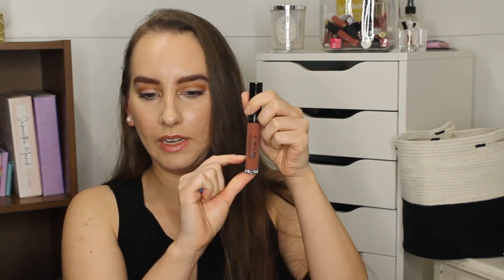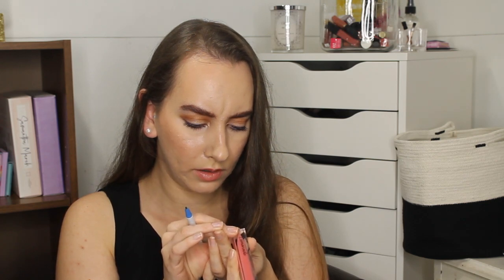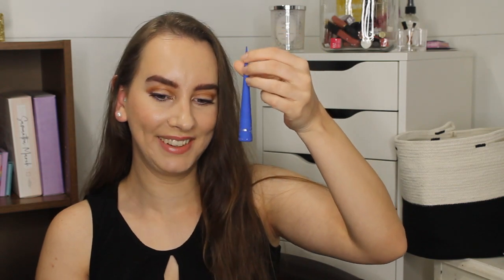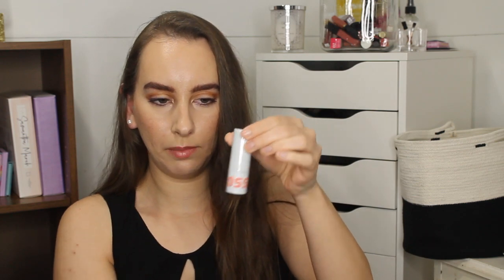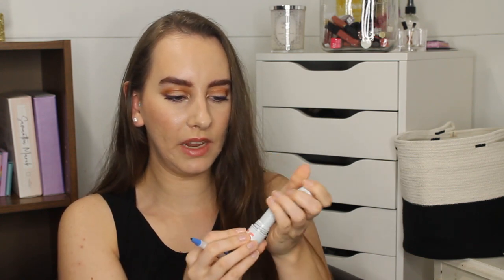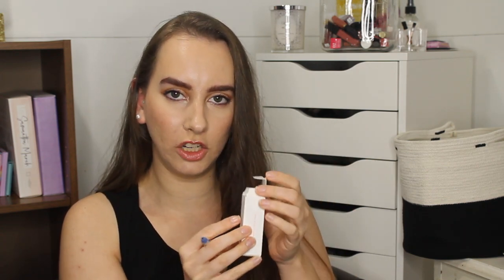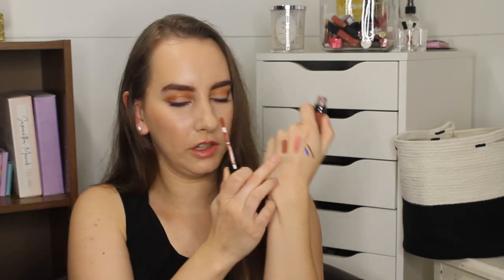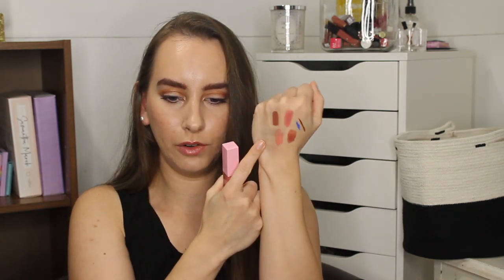Whole Collection Project Pan 2022 | INTRO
Whole Collection Project Pan 2022 | INTRO January 2022

I am so EXCITED to be doing this project again, and this time with even more friends!! ♥ Check out the hashtag on Instagram

Products Mentioned:
**not spoiling my intro ;)**